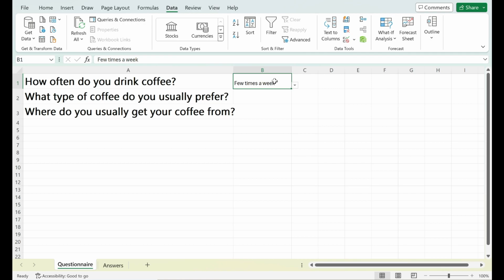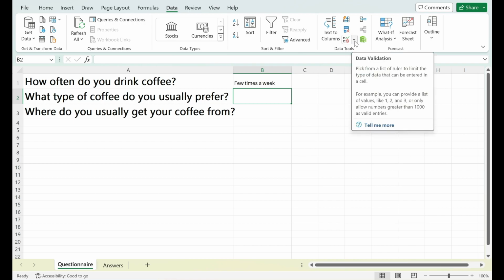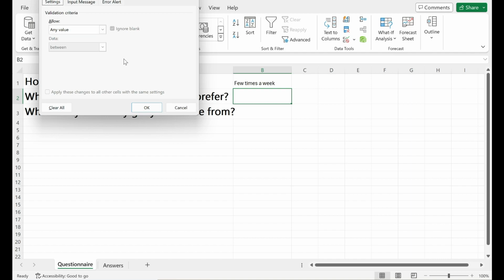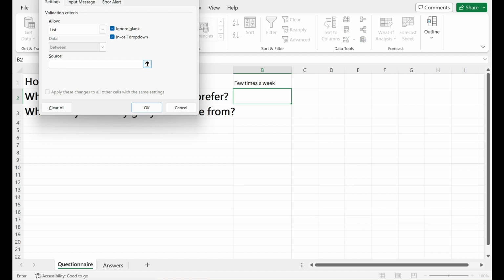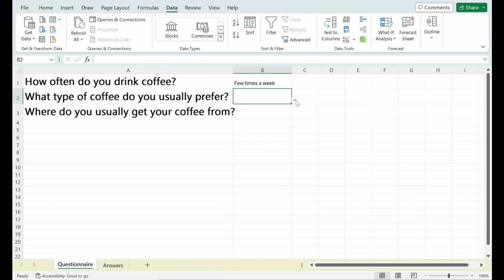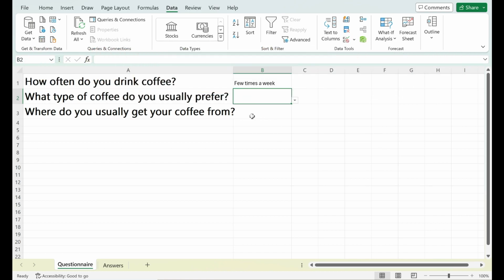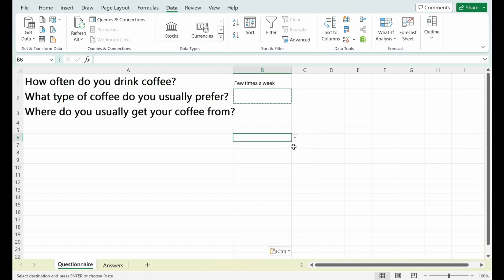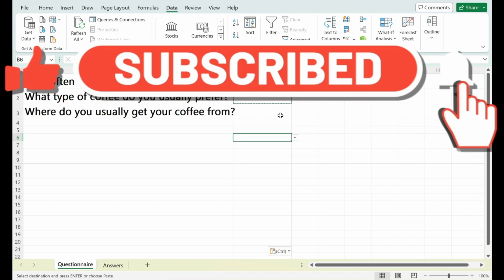How to create a drop down list in excel cell | data validation with example list | Excel Hacks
In this Excel hacks video we show with example list, how easy it is for you to create data validations, you will learn how to create a drop down list to sit within an excel cell.